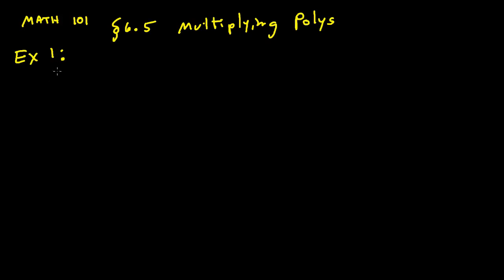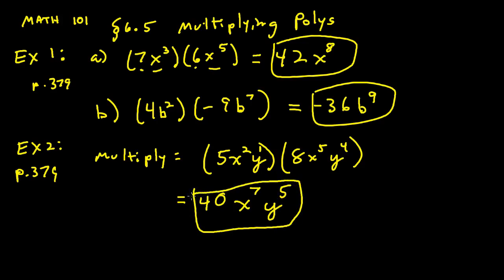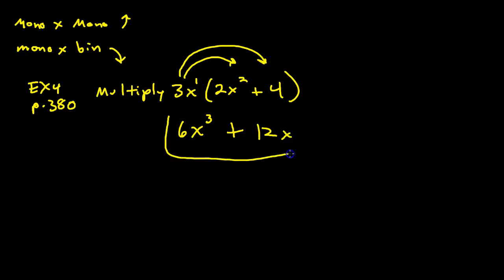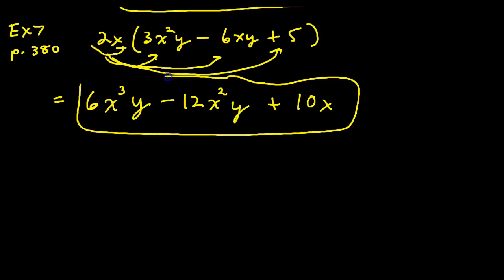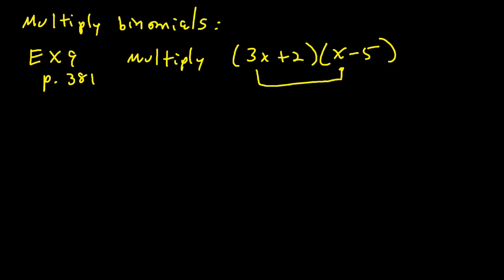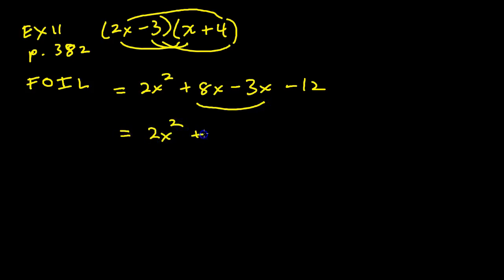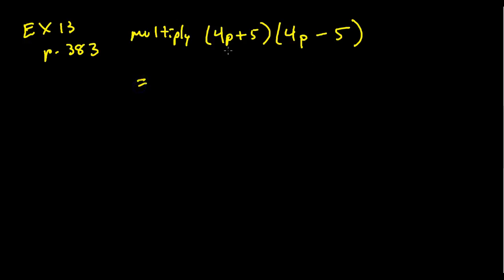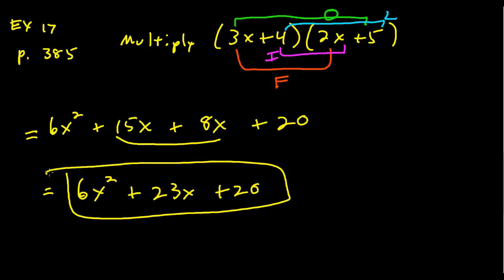MATH 101 6.5 Multiplying Polynomials